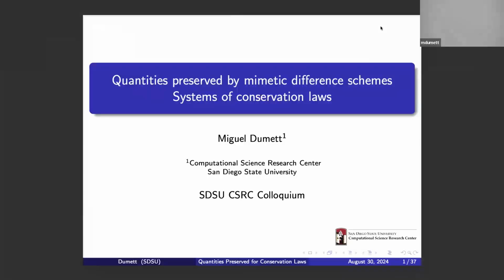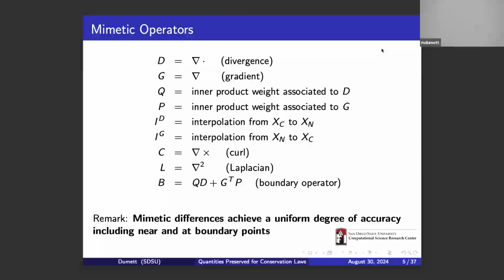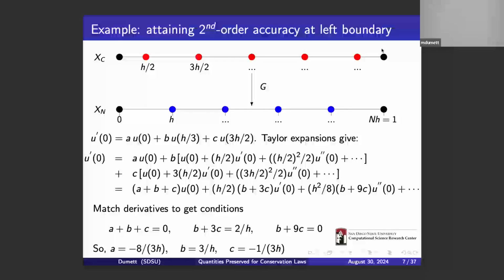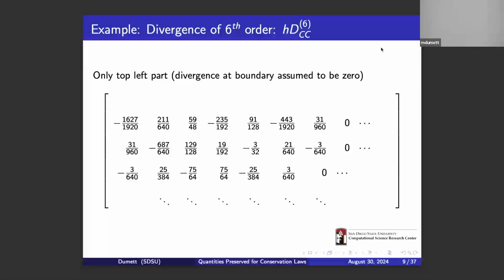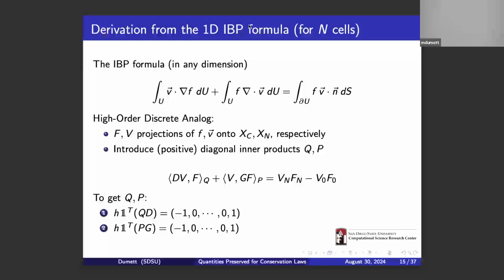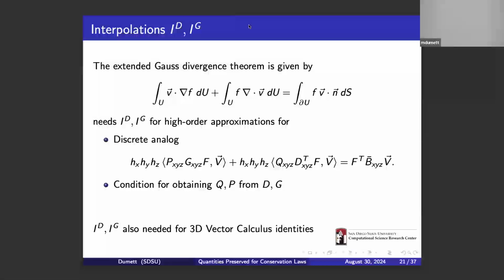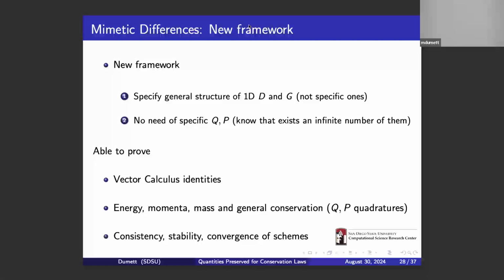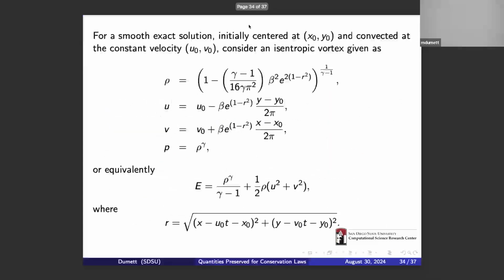Quantities preserved by mimetic difference schemes - Systems of conservation laws | Miguel Dumett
Date of Talk: August 30, 2024
Speaker: Miguel Dumett, Computational Science Research Center, San Diego State University
Title: Quantities preserved by mimetic difference schemes - Systems of conservation laws